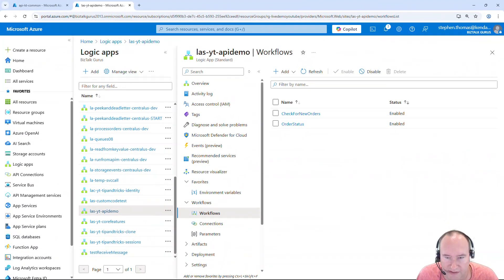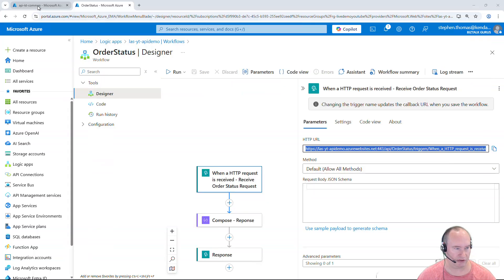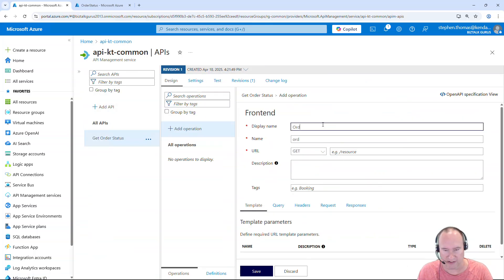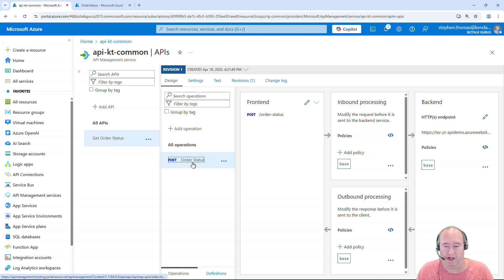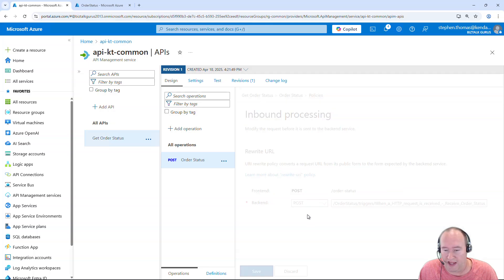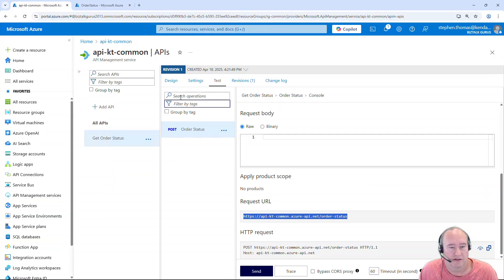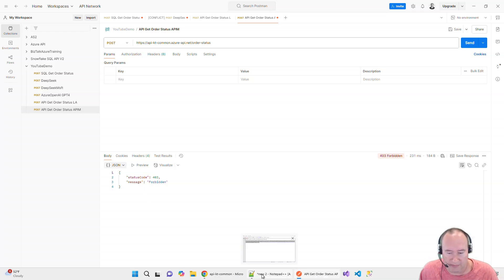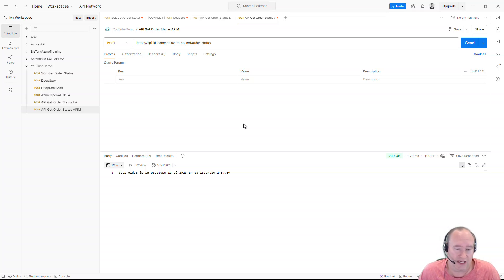Setting Up Azure API Management (APIM) for Logic Apps Standard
Learn how to set up Azure API Management (APIM) with Logic Apps Standard to manage, secure, and expose your HTTP-based workflows as APIs.

This video will guide you through the steps to connect your Logic Apps Standard to APIM in just a few minutes!

Key Highlights:
00:00 Introduction
00:48 Gathering Azure Logic App details
01:50 Setting up API
02:45 Creating an Operation
03:24 Add Request Forwarding
06:23 Add IP Restrictions